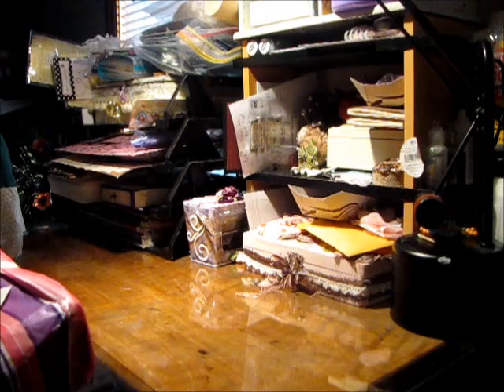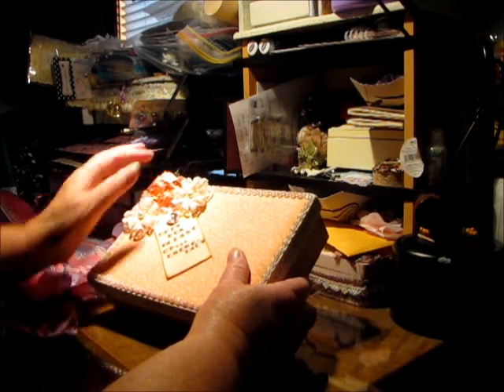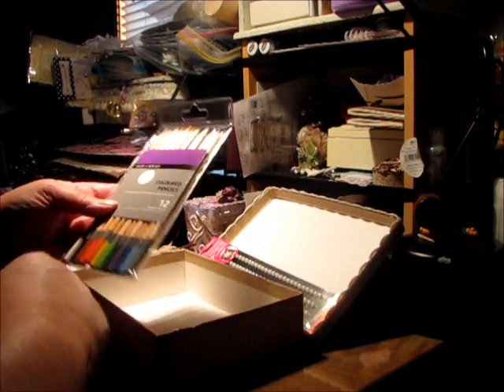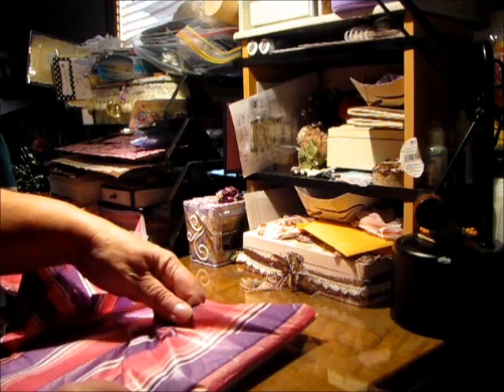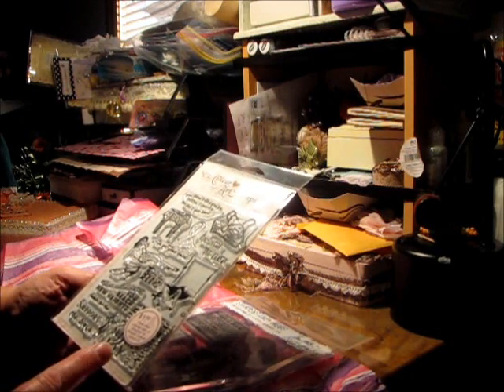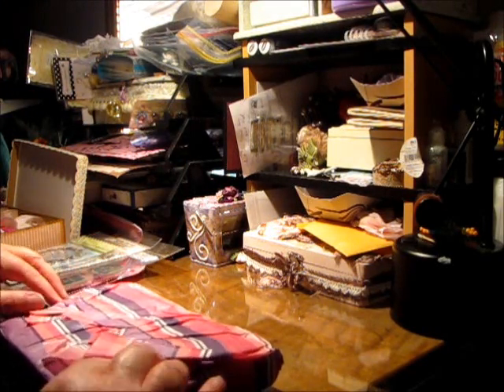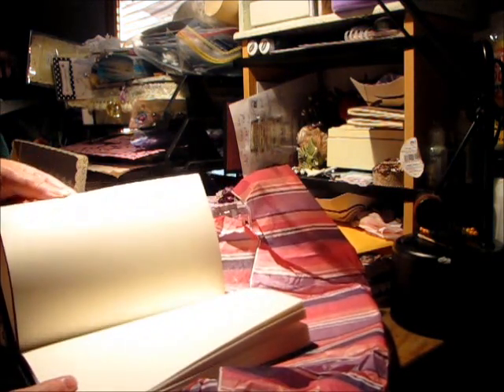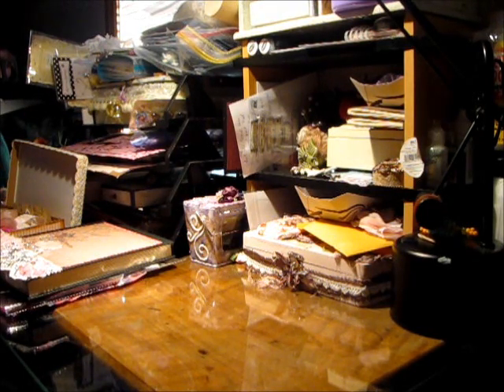SSSS - October 2011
My secret sister was Dawn Marie Kelley!  Thank you again.